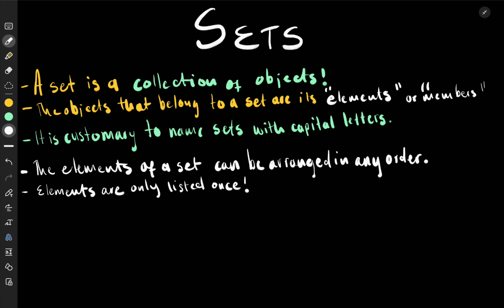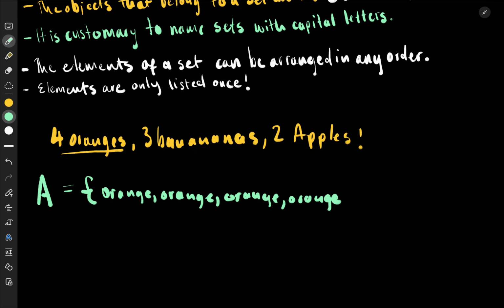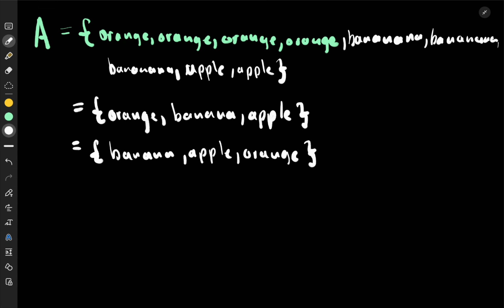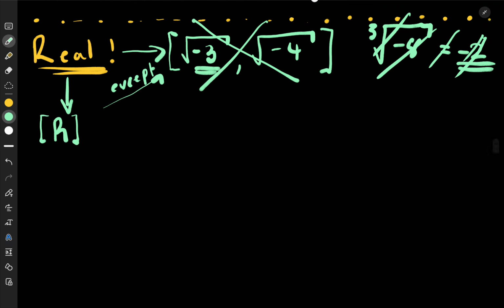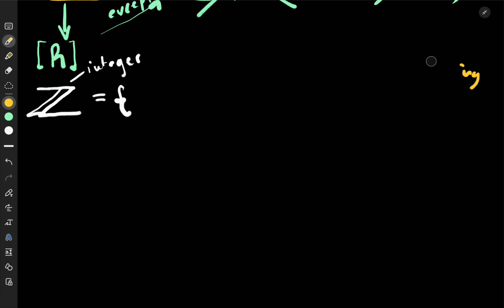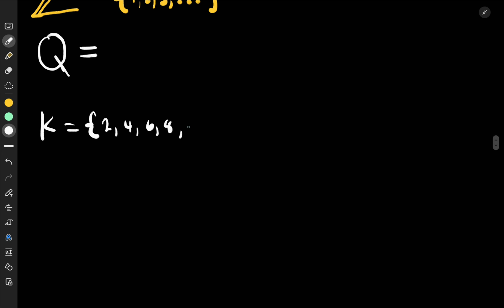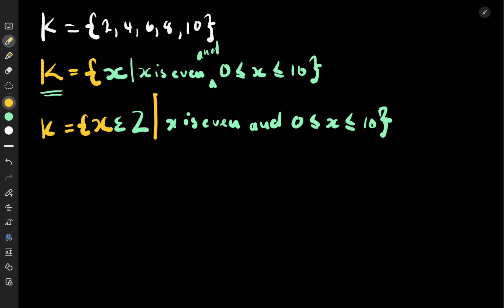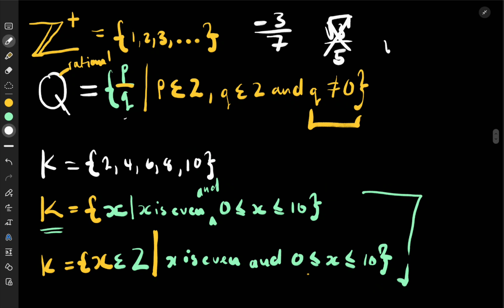BIUST MATH 101 - Sets - Video 1 - Set Description Part 1 - Definition & Some Special Sets of Numbers